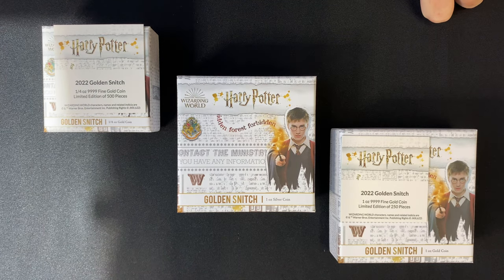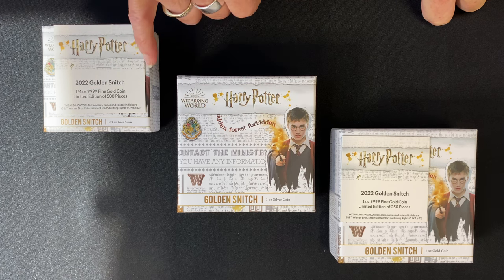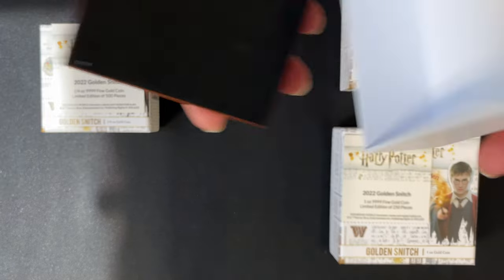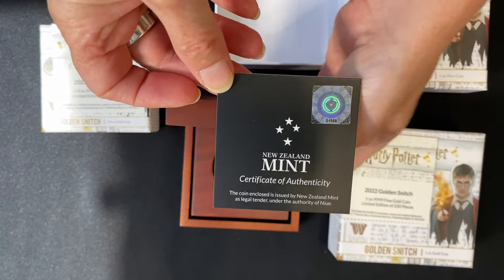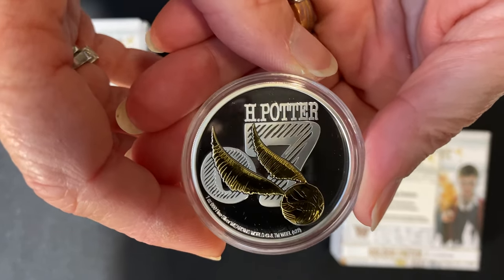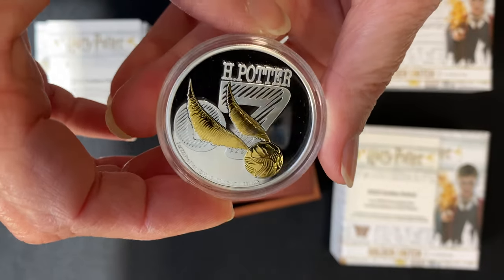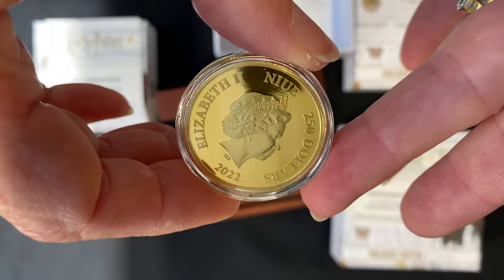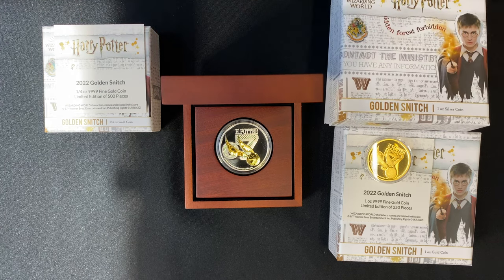HARRY POTTER Classic - Golden Snitch™ Gold & Silver Coins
These pure gold and silver coins celebrate the Golden Snitch™, used in the game of Quidditch™, and first seen in the HARRY POTTER™ movie Harry Potter and the Philosopher’s Stone™. Harry Potter’s name and his uniform number, 07, feature on the coins, with the Golden Snitch™ flying over the top. These engraved and frosted elements contrast beautifully against the mirror finish background. On the silver coin the Snitch has also been gilded! The effigy of Her Majesty Queen Elizabeth II can be seen on the opposite side, confirming them as legal tender.

Inside a themed box, each coin is housed inside a display-ready quality wooden coin case. A Certificate of Authenticity includes the coin’s unique serial number and guarantees the pure quality of the gold or silver. The limited mintage of these coins may make them almost as elusive as the snitch itself!